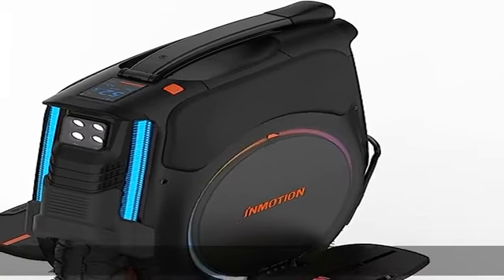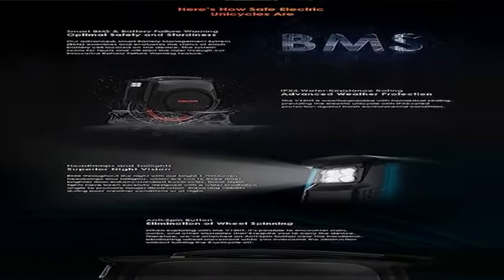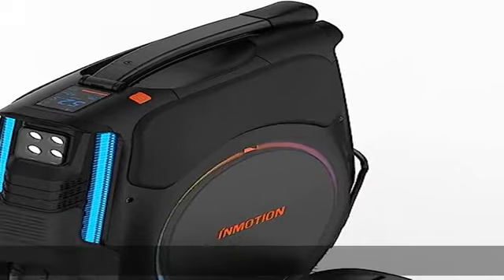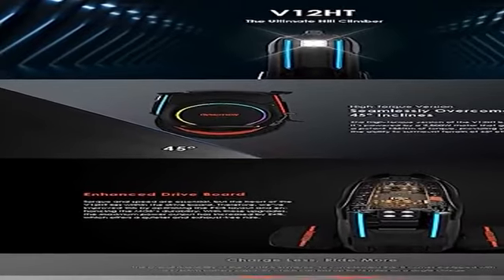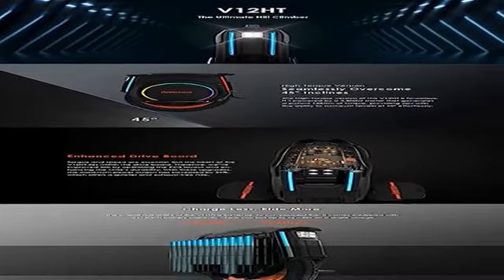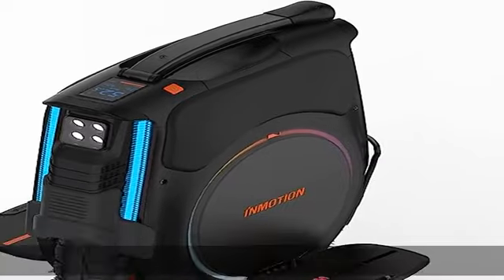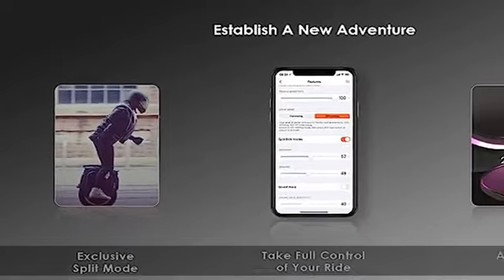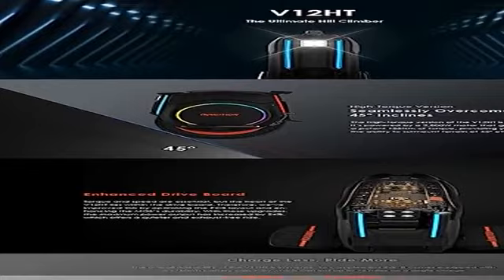InMotion V12HT Electric Unicycle, The Ultimate Hill Climber 45° Max Slope One Wheel Adult Self-Bala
InMotion V12HT Electric Unicycle, The Ultimate Hill Climber 45° Max Slope One Wheel Adult Self-Balancing Unicycle 16inch Wheel with Powerful 2800W Motor and 37.5mph Max Speed